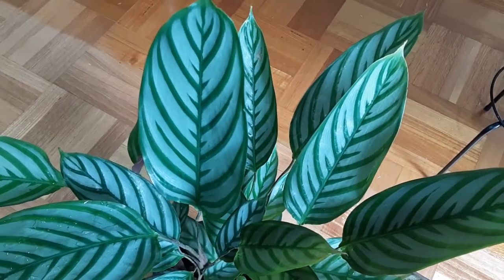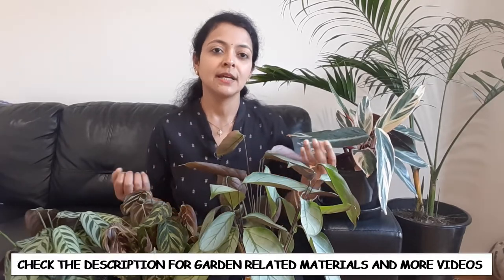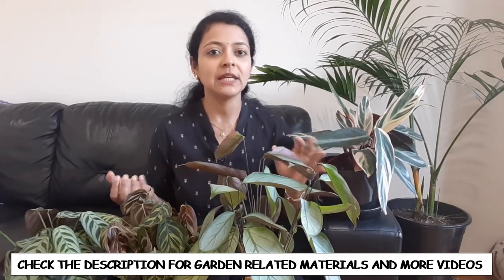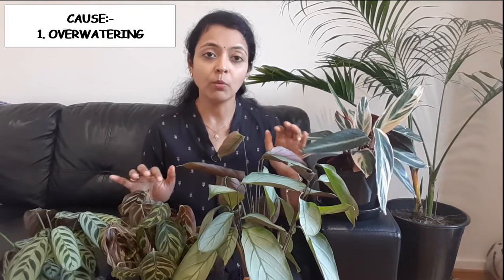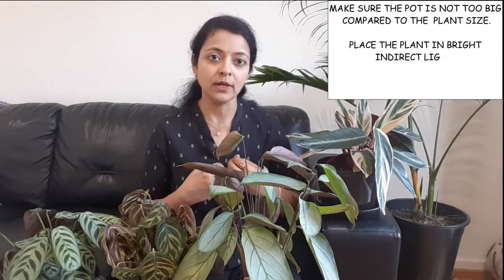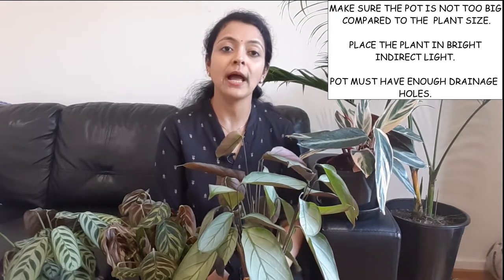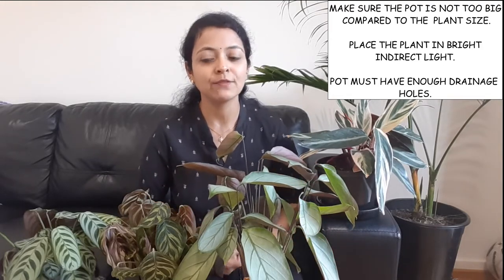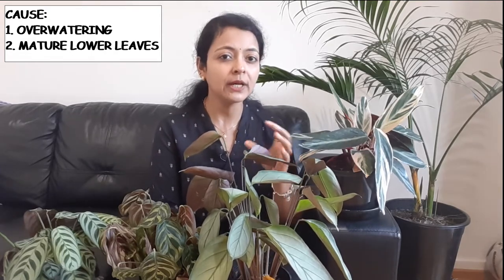Calathea Plant problems and easy fixes - TOP 5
This video covers Calathea plant care or problems. Calatheas plant is also called calathea orbifolia or Ctenanthe or Stromanthe, Caleathea exotica, or prayer plant. The prayer plant problems covered in this video include but are not limited to Calathea leaves curling, Calathea leaves drooping, Calathea leaves yellowing, Calathea leaves browning, Calathea leaves moving, Calathea leaves drying and Calathea leaf problems. The content is also helpful for Calathea plant care and watering.

Same care tips are applicable to other plants in prayer-plants family-like Ctenanthe compact star, ctenanthe setosa, ctenanthe grey star.

✅ Indoor plants grow light with stand